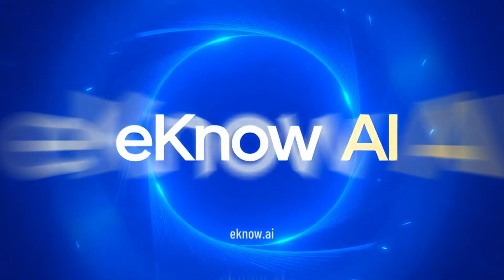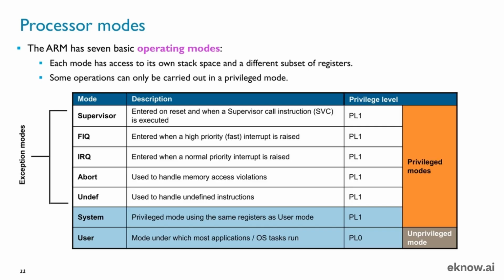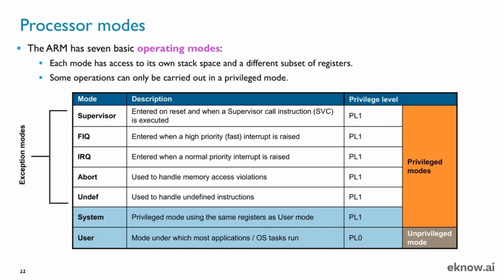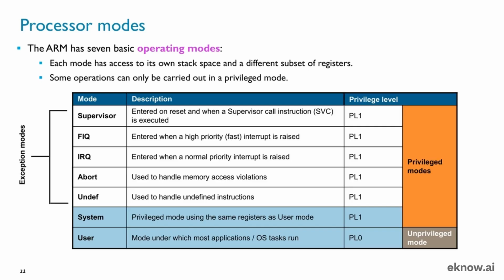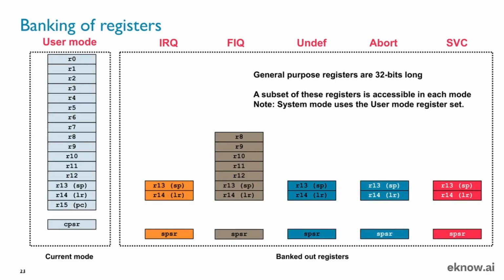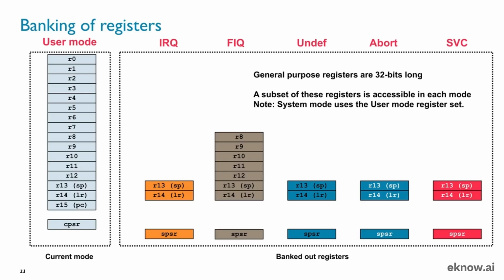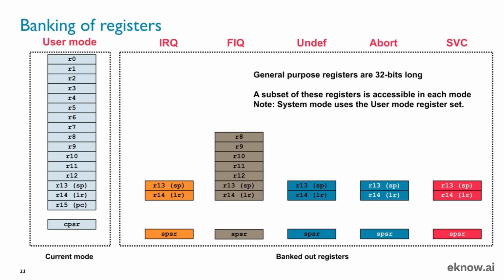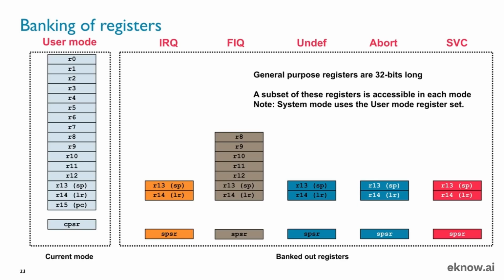ARMv7-A Core Tech: Processor Modes & Register Banking